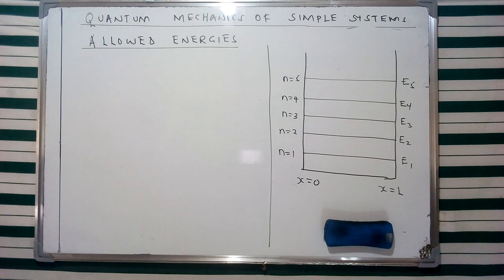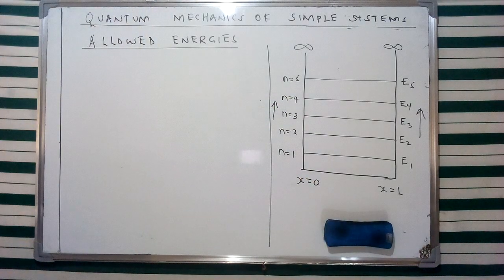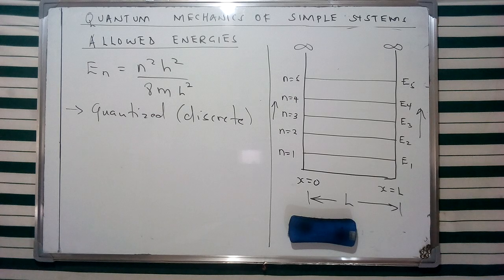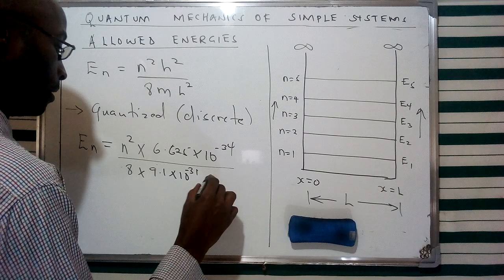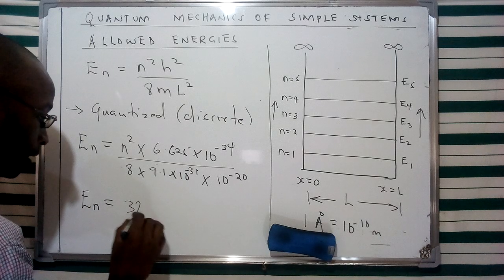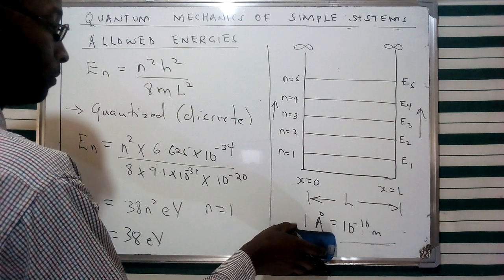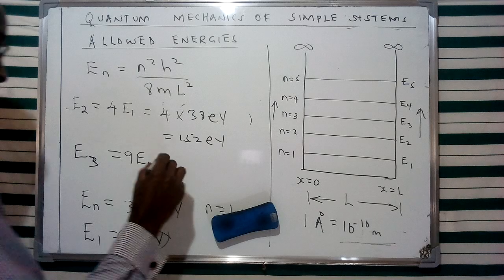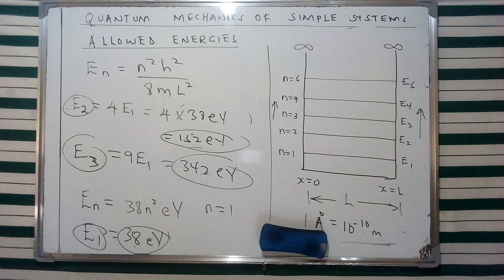Allowed Energies in Simple Quantum Systems